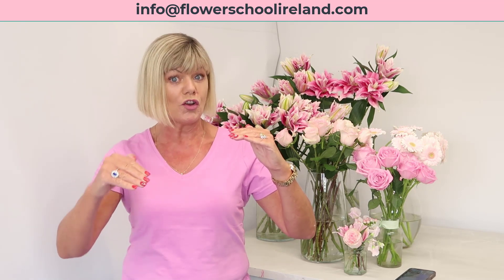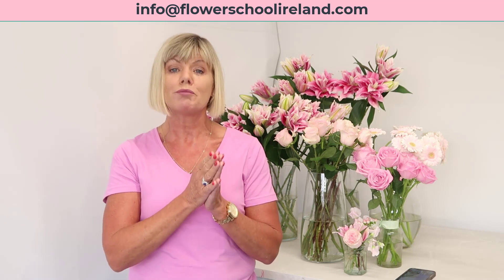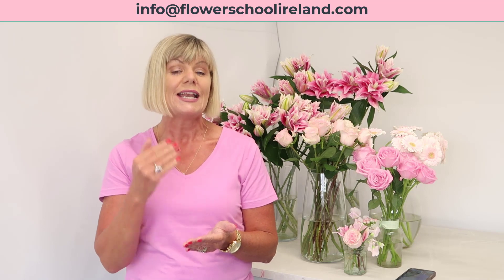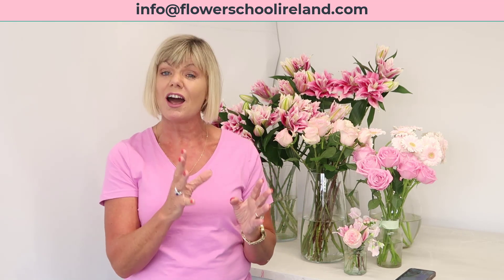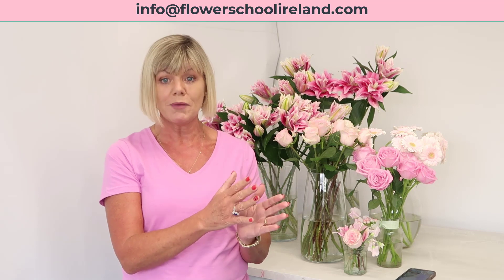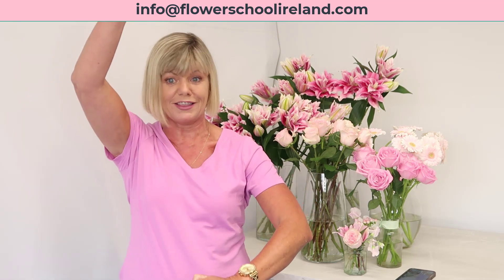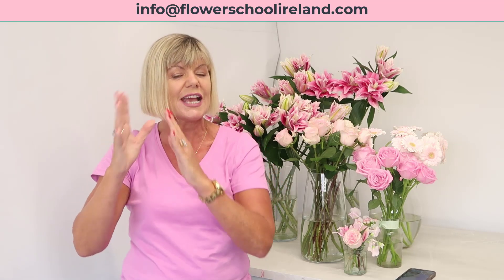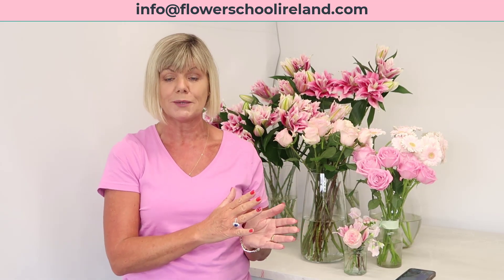Is Module 1 at Kays the same as City & Guilds Level 1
Janette explains the difference between our Module 1 Professional Program and City & Guilds or NVQ Floristry Qualifications

Our full and detailed syllabus is available on our website for you to make an informed choice regarding your education and training.